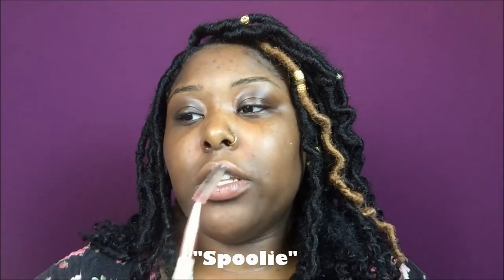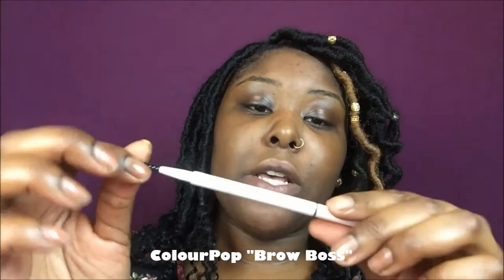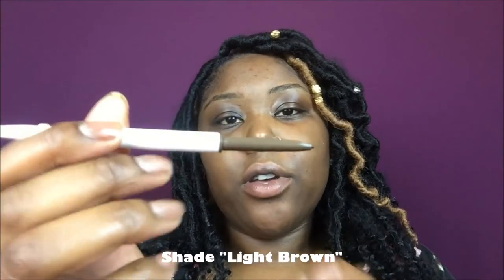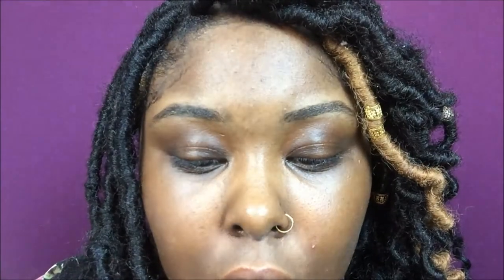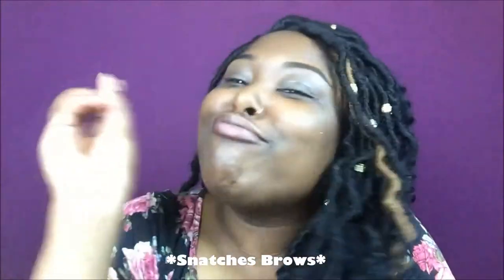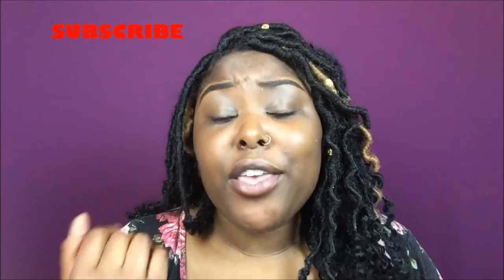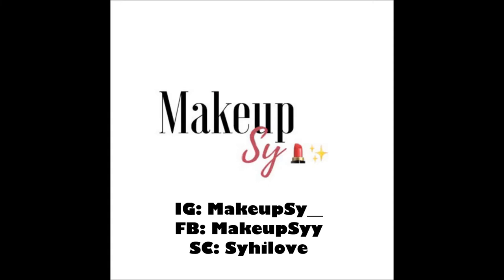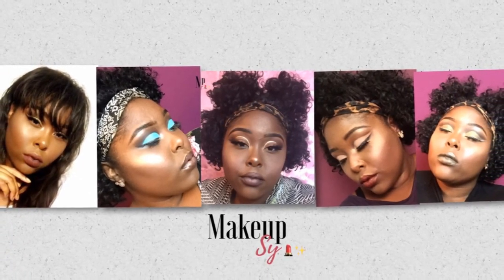2107 | Brow tutorial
Thank you guys so much for watching this video. Be sure to leave any comments down below on something that you missed or videos you want to see next!

Brow dip:

ColourPop brow boss pencil
Pro conceal in the shade "Beautiful bronze"

SC:Syhilove